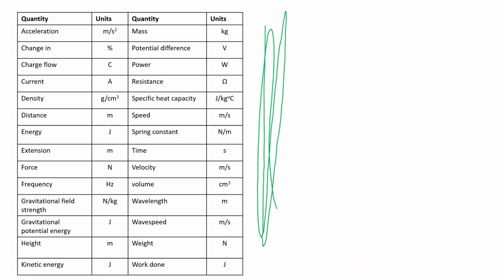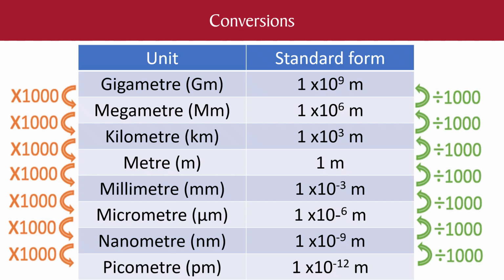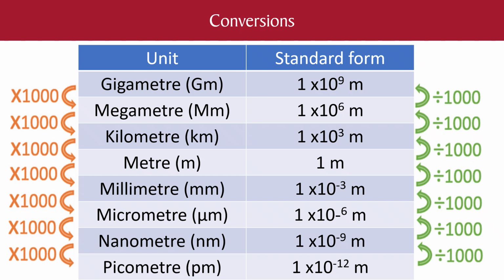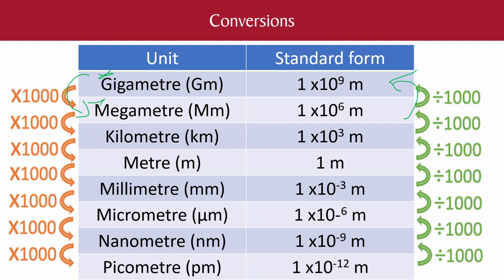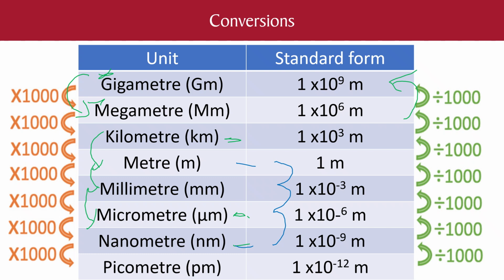02 Conversions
Physics conversions